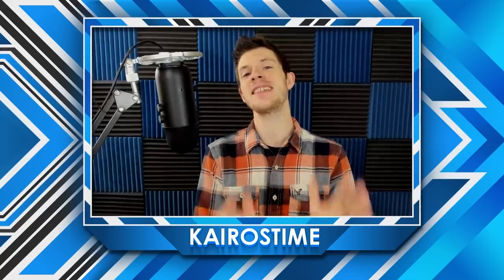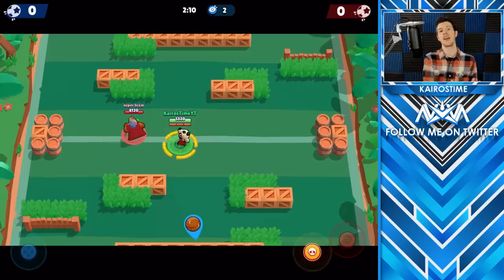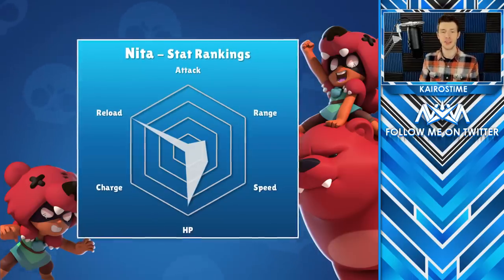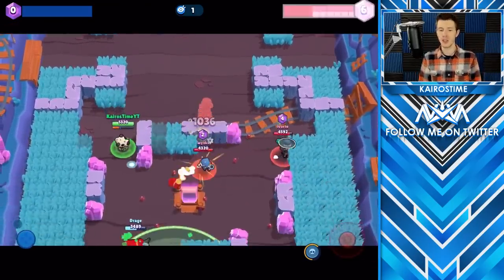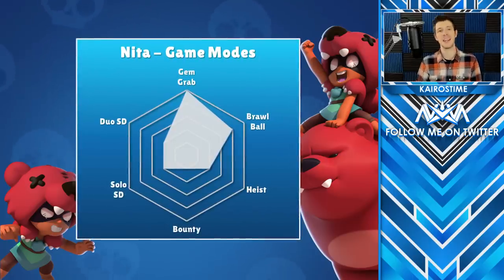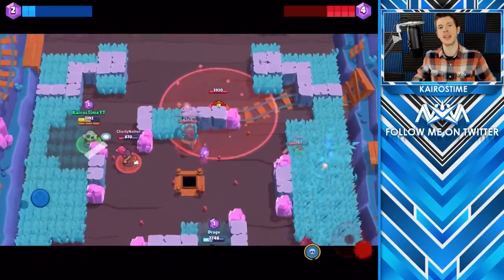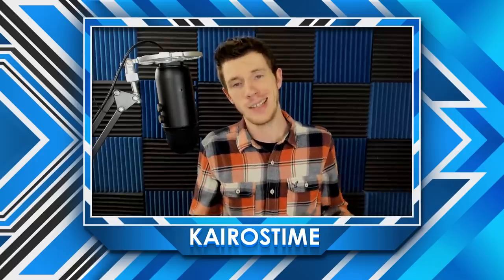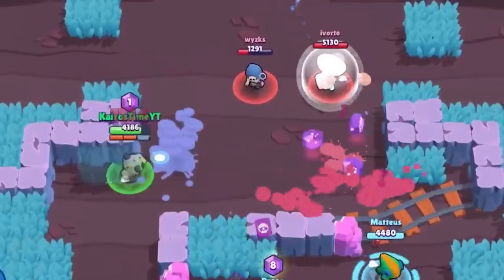How to Use Nita! | She Can Attack Through Walls?! | Nita Tech | Brawl Stars Guide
Ultimate Nita Guide | KairosTime - Brawl Stars

Today we're going to take a closer look at the mechanics of one of my favorite brawlers in the game: Nita! This video guide will provide pro tips on how to play & master Nita, as well as uncover some very cool strategies to cause pain for your enemies!

EPIC SUPPORT!

Executive Producer(s):
- MathBandit

SOCIAL MEDIA!